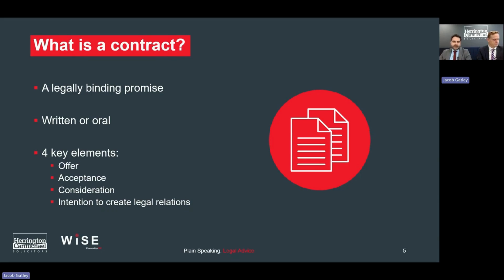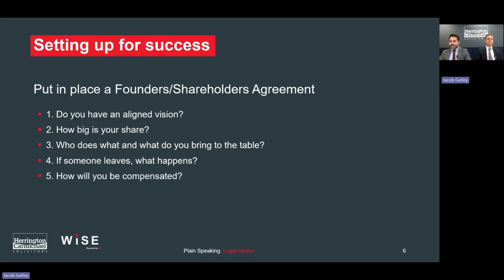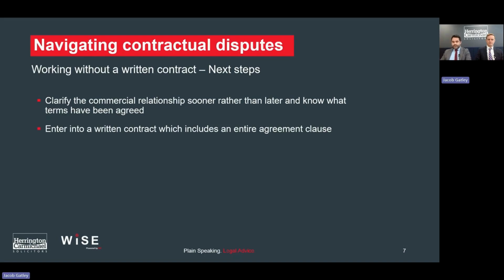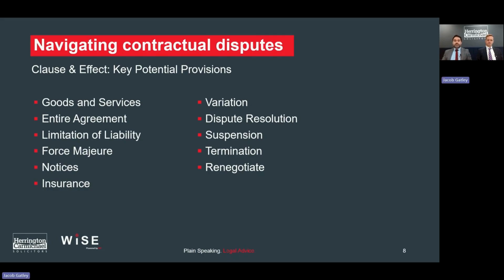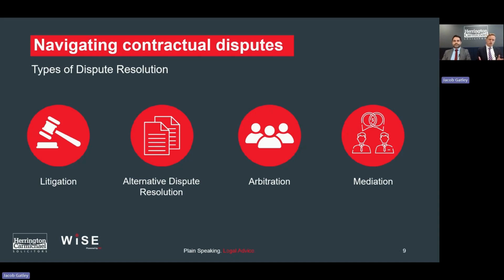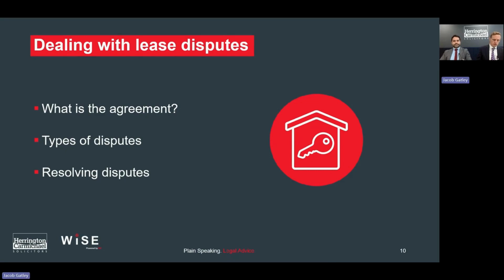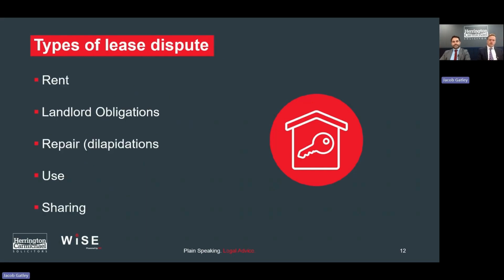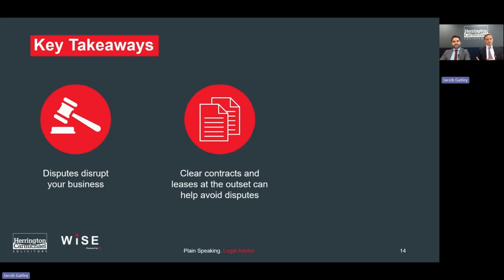WISE Session 7: Navigating Contract Law for Startups - A Litigator's Guide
Watch our next WISE series with Jake Gatley and Ed Jones from our Dispute Resolution Team as we discuss various contractual risks and how to avoid them, including commercial and lease disputes.

In this session, we will be discussing:

Case studies - what happened and lessons learnt;
Key drafting tips;
Types of dispute escalation;
Important contractual clauses when faced with a dispute; and
Key steps to deal with a lease dispute.

WISE - Wednesday Insight Sessions for Entrepreneurs